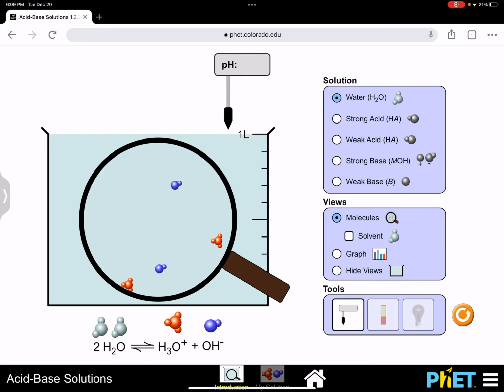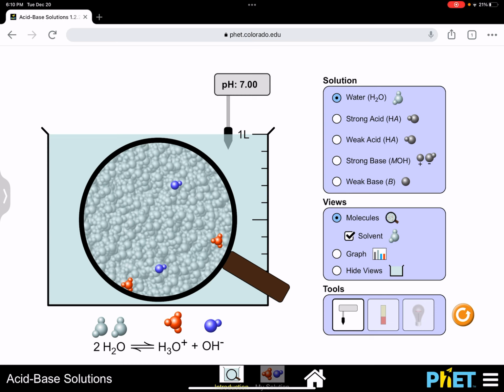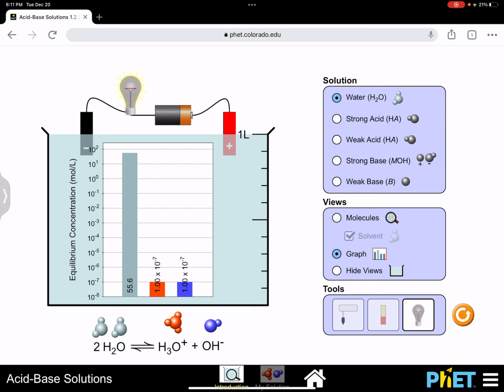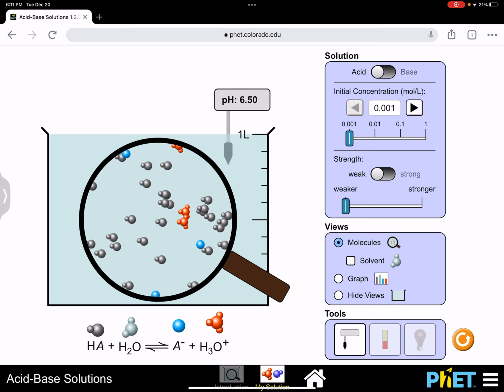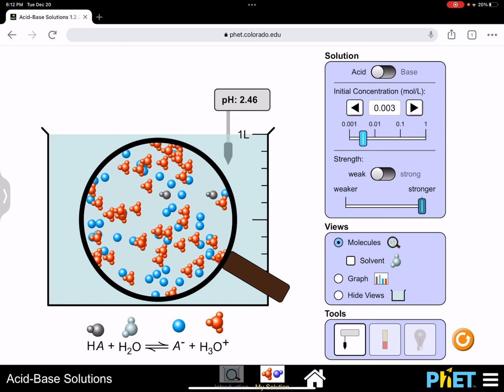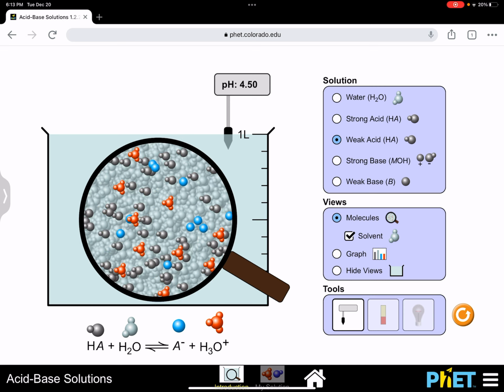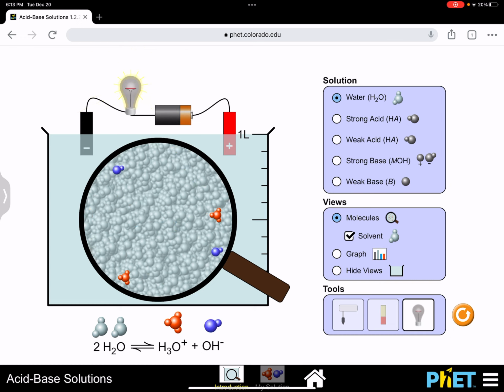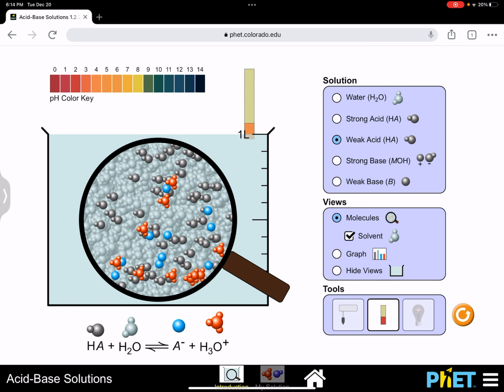Teach acid dissociation w/cc